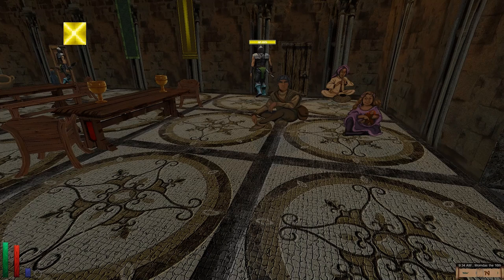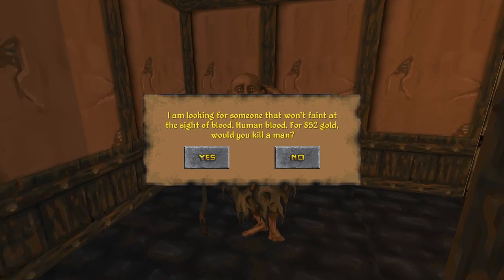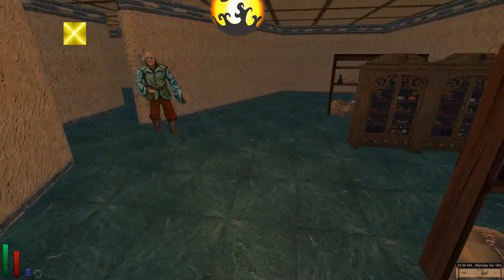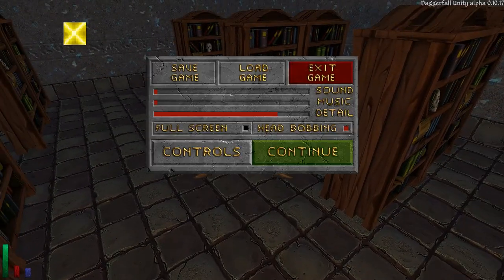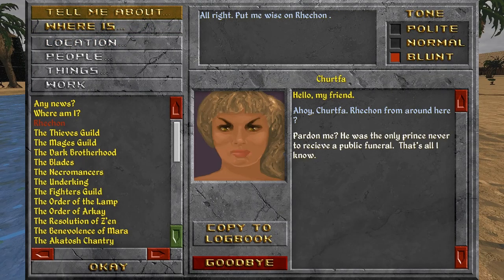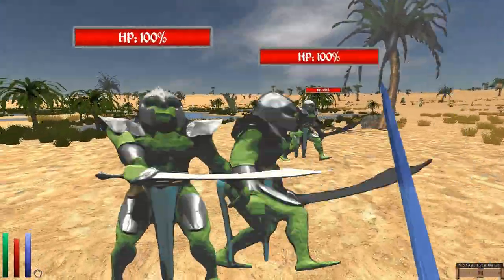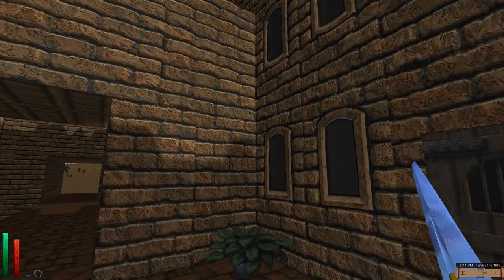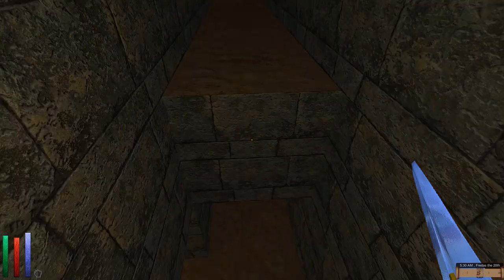Modded Daggerfall in 2020: Graphics and new Gameplay: Unity Let's play 24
This was an exciting one! Two new mods and one new feature (smaller dungeons) to check out.
List of Mods I am using:
2. Daggerfall Unity Quest Pack #1
8. Handpainted Model Replacement Project
20. No Rush Main Quest
21. Roleplay & Realism mod pack
Want to install modded Daggerfall for yourself? I have an installation guide up to help with that